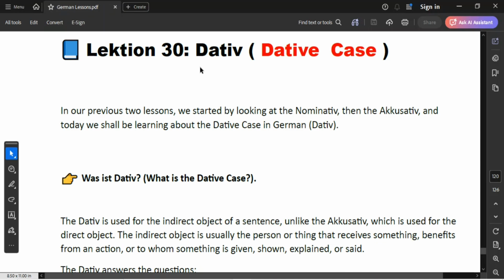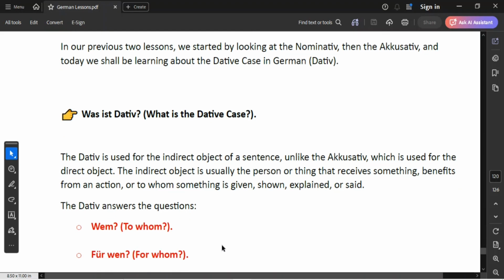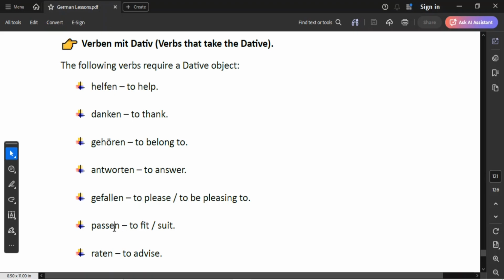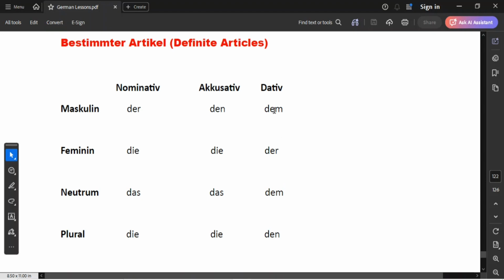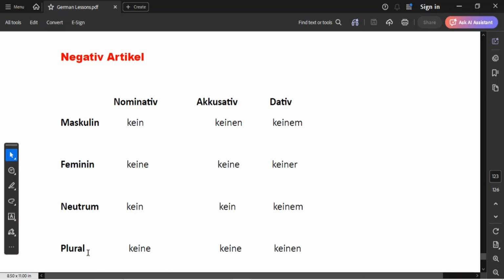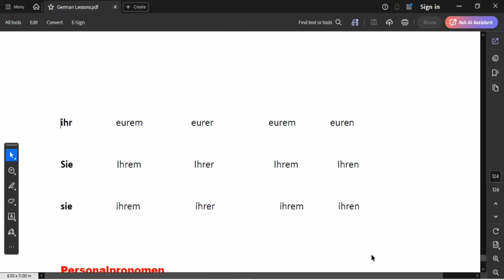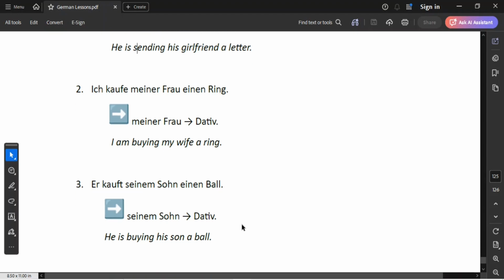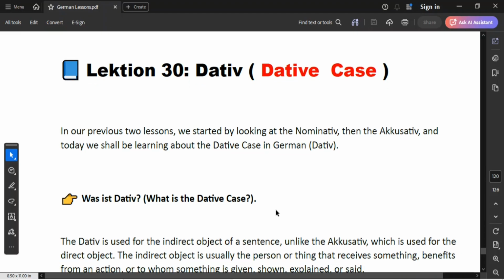Learn German - A1 | Lektion 30 | Dativ | Dative Case in German 🇩🇪.